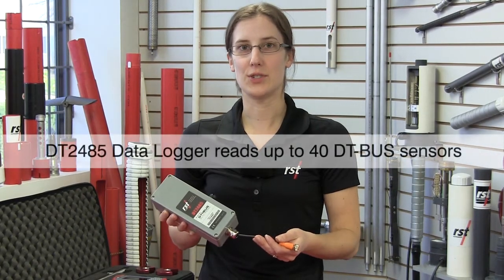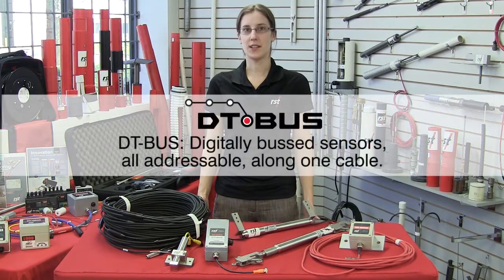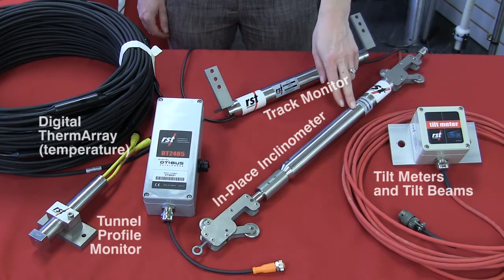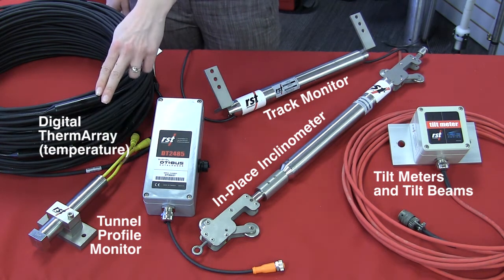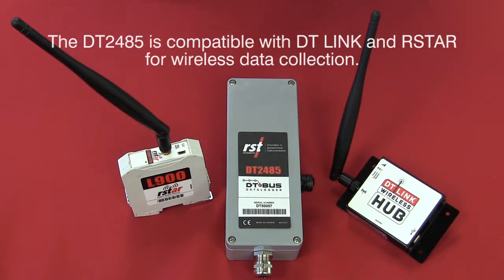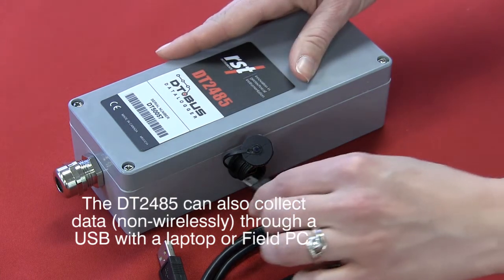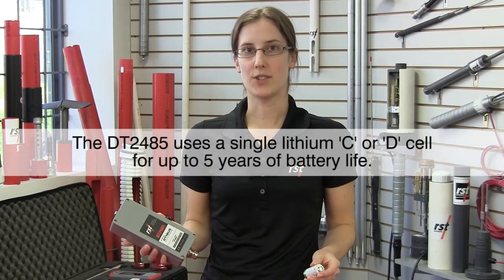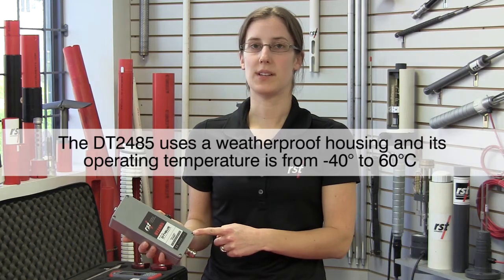DT2485 DT-BUS Data Logger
The DT2485 enables low cost, stand alone, and radio-linked data collection of In-Place Inclinometer Strings and other digital bus (DT-BUS) sensors.

It reads up to 40 DT-BUS sensors. DT-BUS is a series of digitally bussed sensors, all addressable, along one cable.

The DT2485 is compatible with DT Link and RSTAR for wireless data collection when combined with an antenna and radio kit. It can also collect data (non-wirelessly) through a USB with a laptop or Field PC.